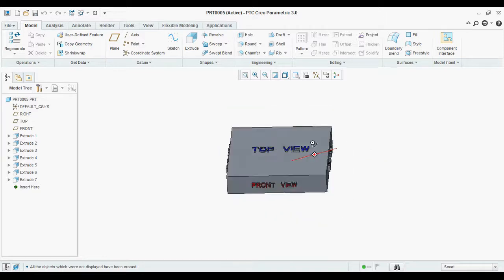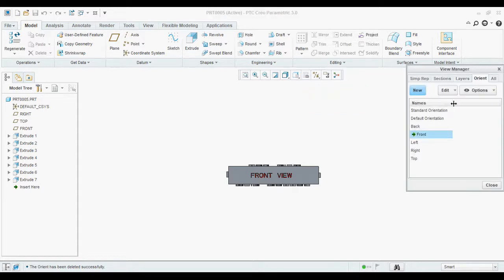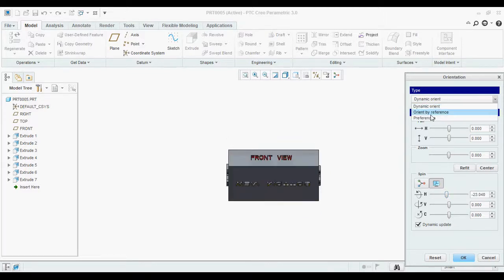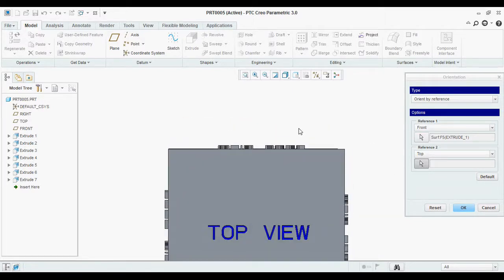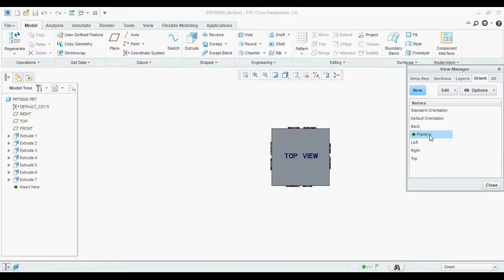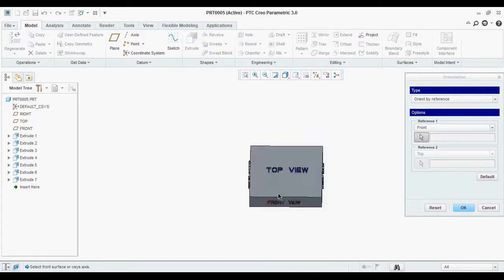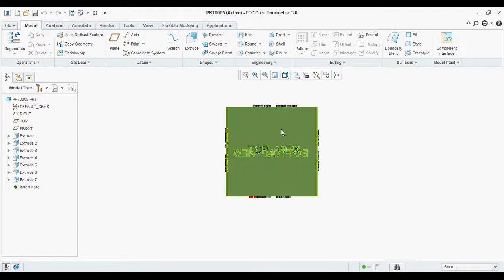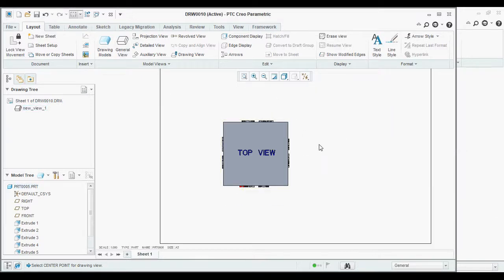how to change the default orientation in creo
i will share same product link, buy for same cost from my link so Amazon will pay me commission on that. hope you remember. Thank you 😊..